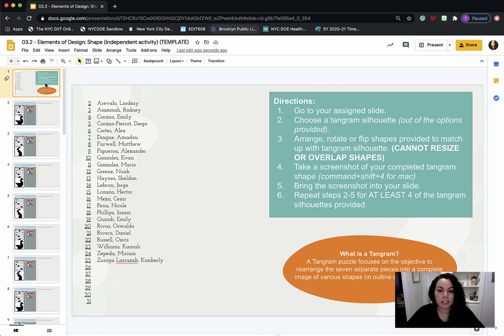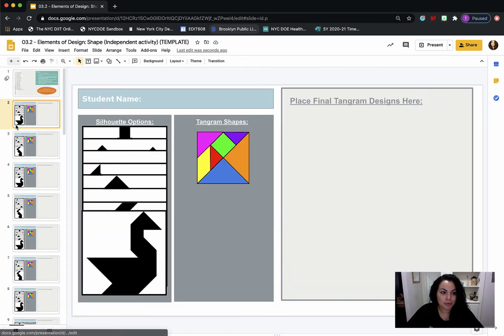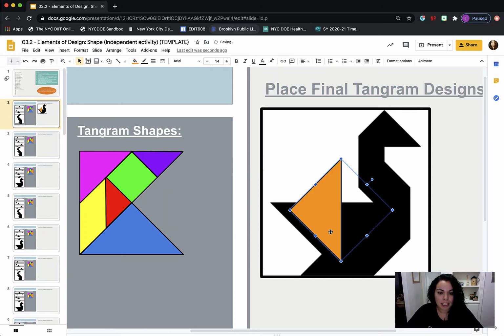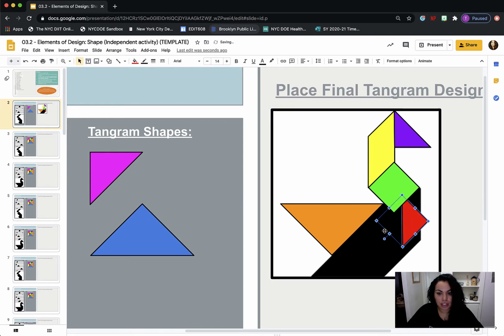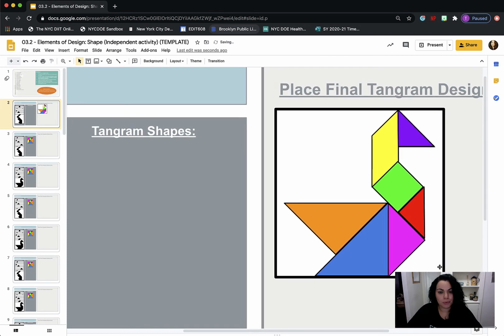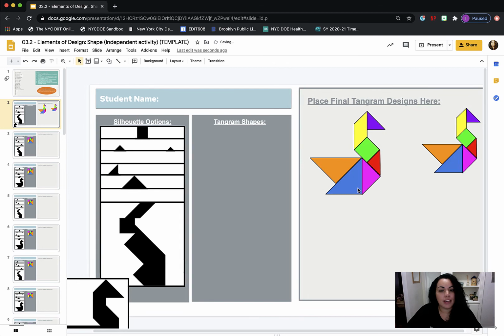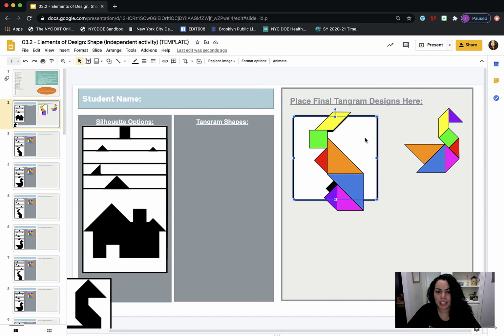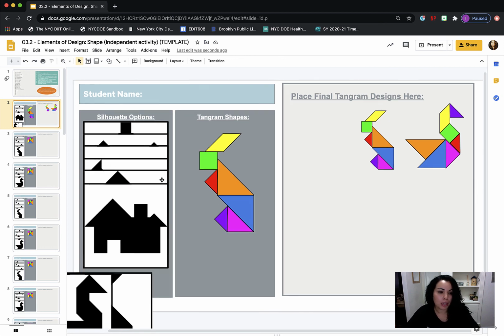03.2 - Elements of Design- Shape